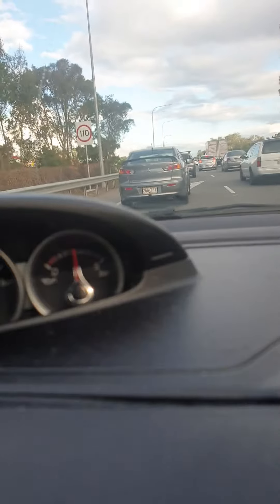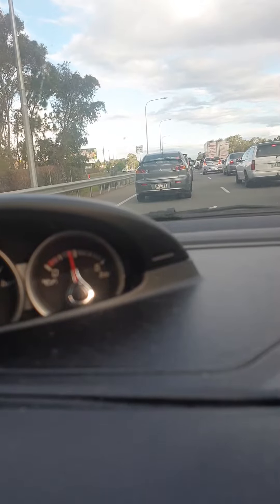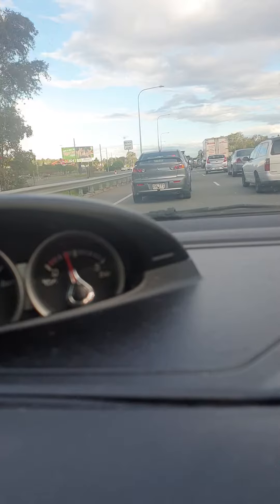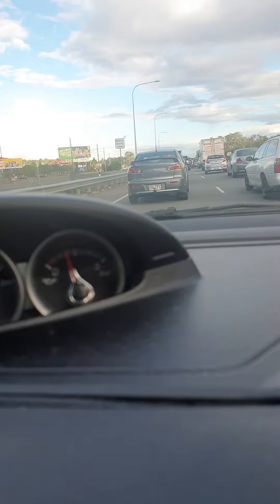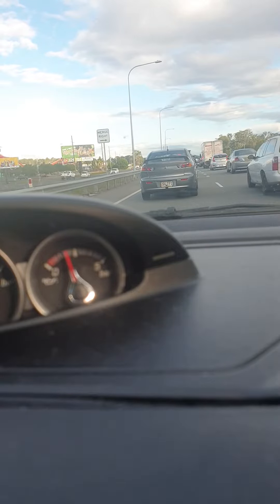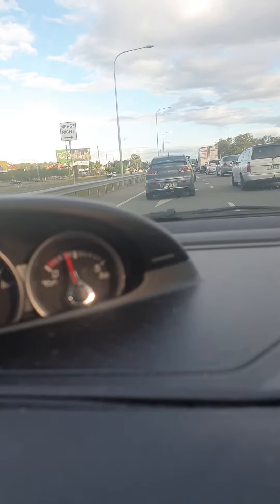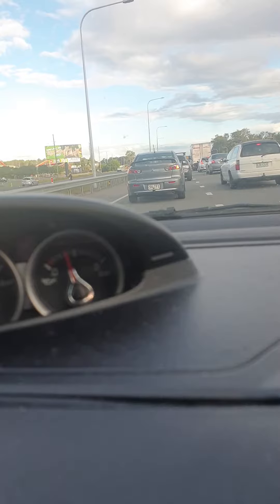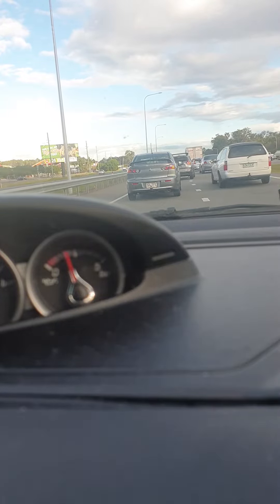Merging 101.. How To..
Know the basics of merging in traffic